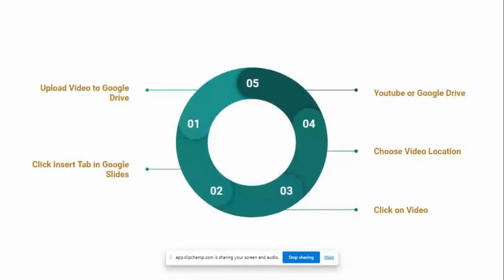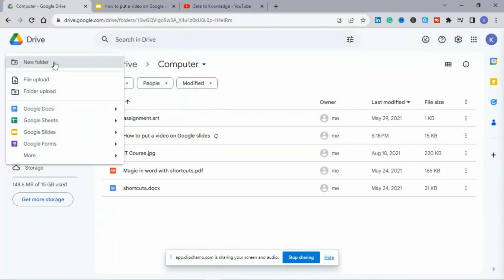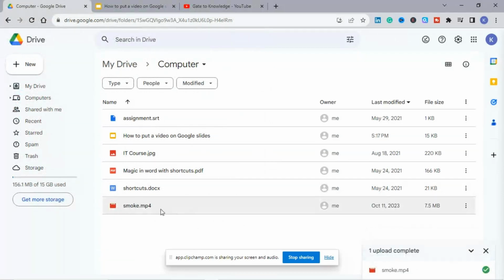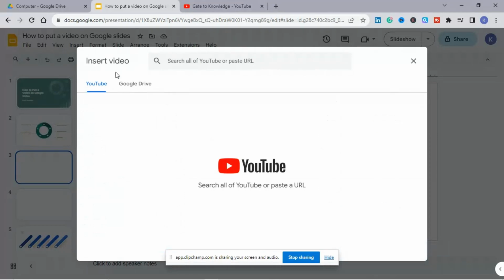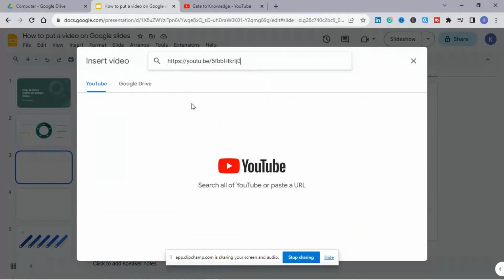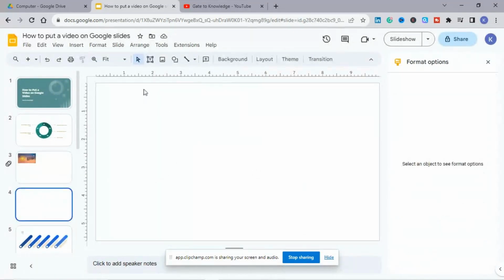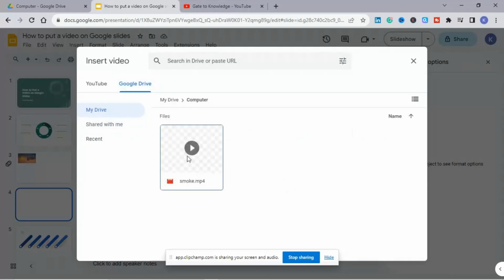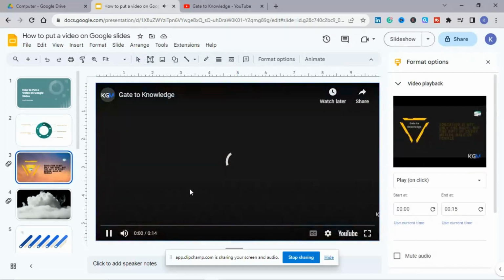How to Add a Video to Google Slides | Insert Video to Google Slides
“In the Name of Allah, the Most Beneficent, the Most Merciful.”

Topic: How to Add a Video to Google Slides | Insert Video to Google Slides | Gate to Knowledge
Learn how to insert a video into your Google Slides presentation with these easy steps.